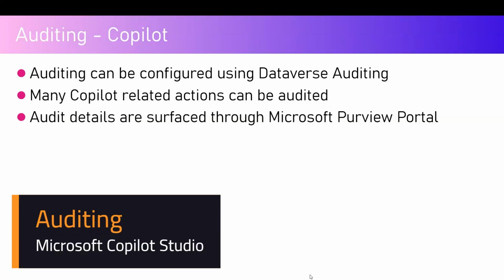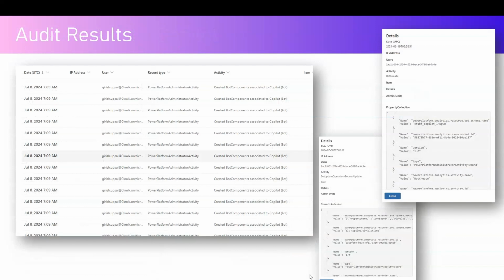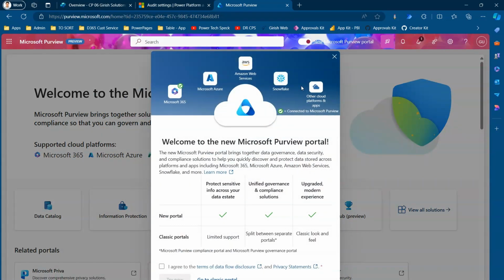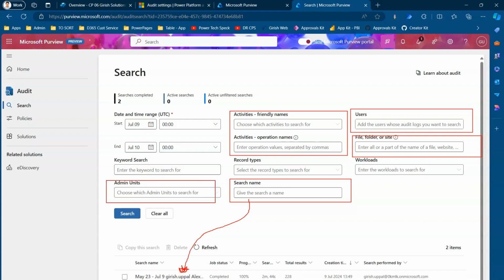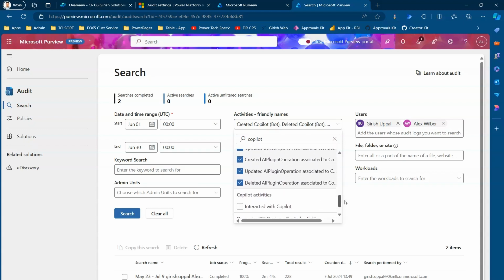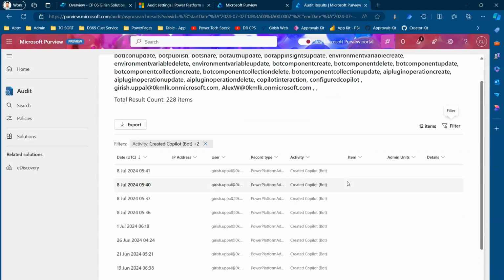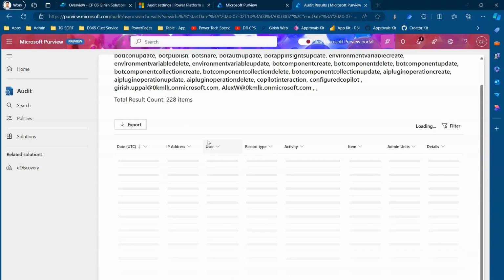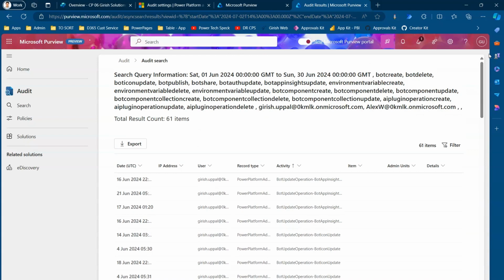Auditing for Copilot in Microsoft Copilot Studio using Microsoft Purview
This video demonstrates how to conduct and view auditing related details for Copilot Studio in Microsoft Purview Portal.

Auditing can be configured using Dataverse Auditing and can be set in Power Platform Admin Centre. Many Copilots related actions can be audited. Audit details are surfaced through Microsoft Purview Portal (which is a separate application and is part of Microsoft 365.

What actions can be audited?
⭐ Bot Created
⭐ Bot Deleted
⭐ Bot Published
⭐ Bot Icon updated
⭐ Bot shared
⭐ CRUD of AI plugin operation
⭐ Authentication updated
⭐ Application Insight Settings updated
⭐ CRUD Environment Variable
⭐ Copilot Interaction
⭐ Created Bot component
+ many more

Girish Uppal gives you a high-level walkthrough on how to track audit components in Microsoft Purview Portal.